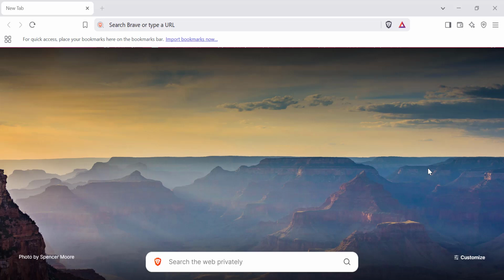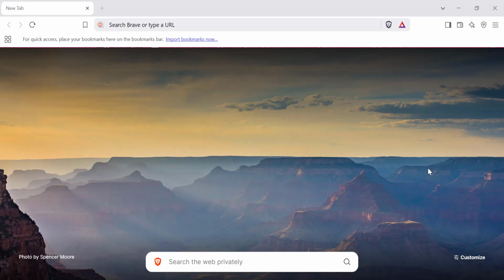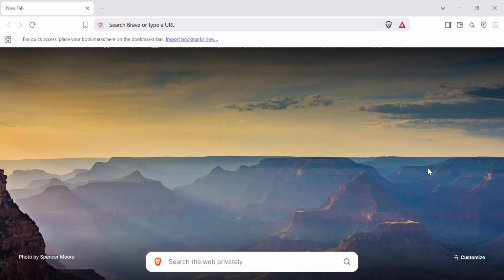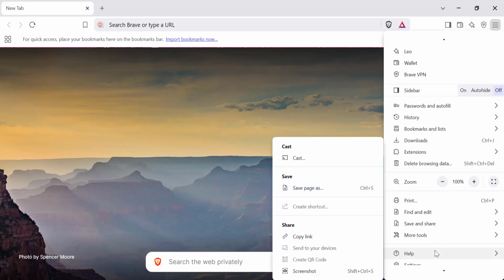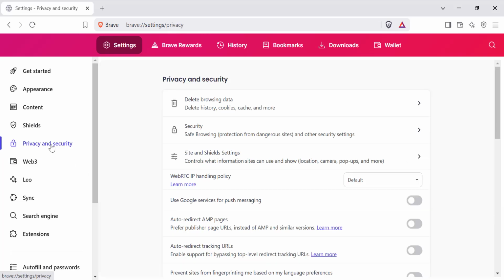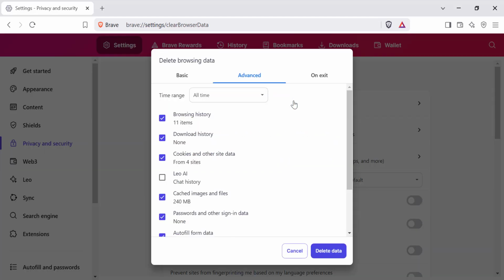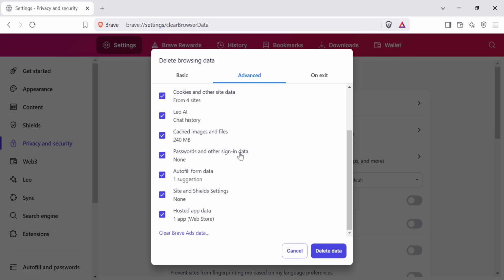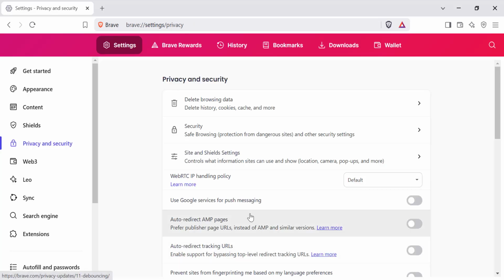How to Clear Browsing Data in Brave Browser for Better Privacy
In this video, we'll show you how to clear browsing data in Brave Browser quickly and easily.

Whether you want to delete your browsing history, cookies, cached images, or other data, this guide covers two simple methods that will help improve your privacy and keep your browser running smoothly.

We’ll also show you how to enable automatic data deletion when you close the browser for extra privacy.